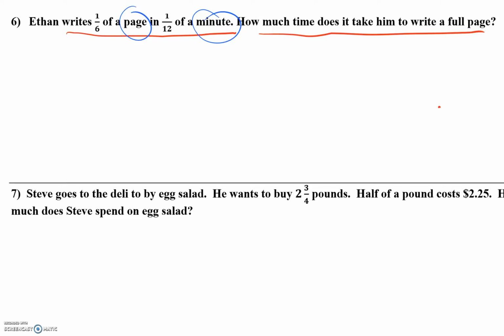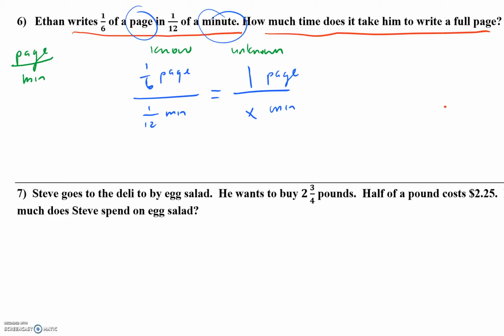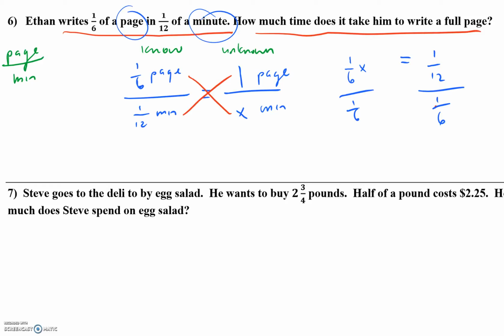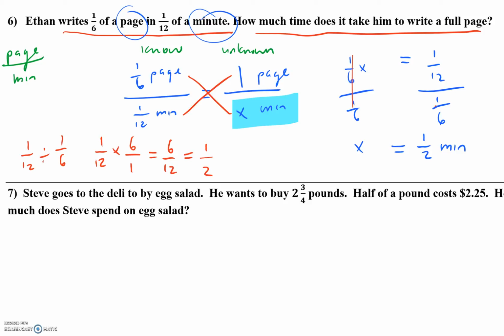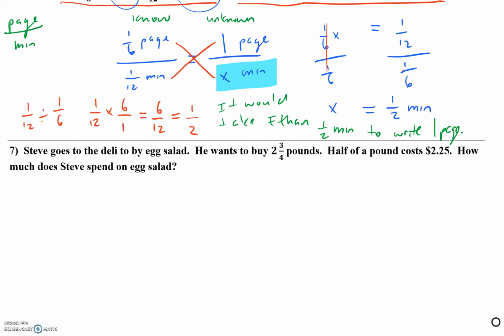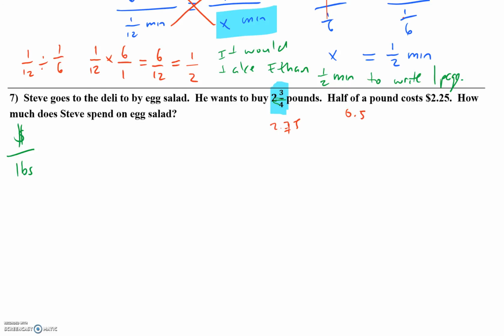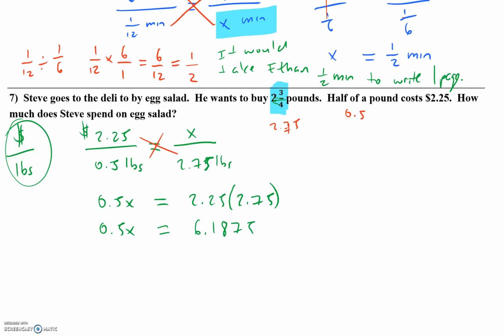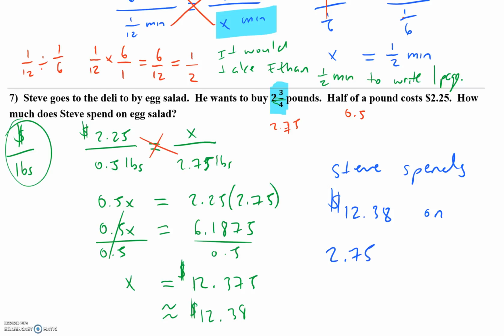RP 2: Proportions (Q6 and 7)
At 7:06 I meant to say "...better to leave them as FRACTIONS."

And it should say BUY egg salad.